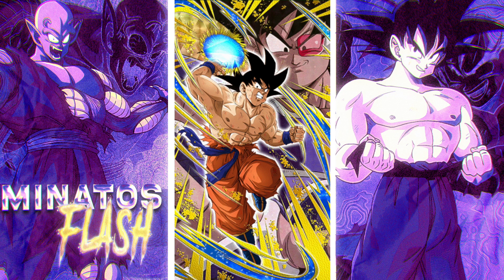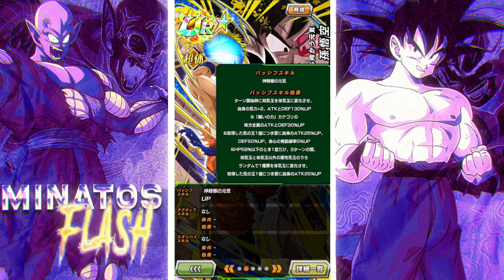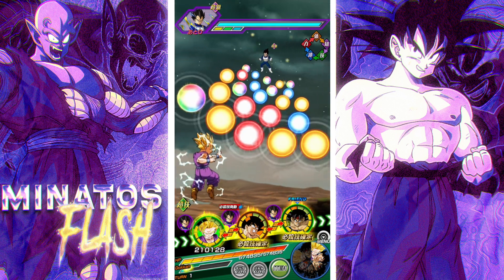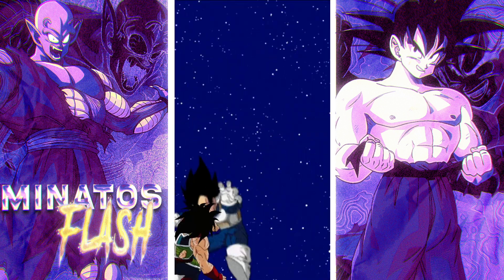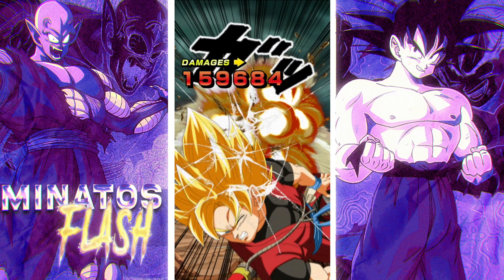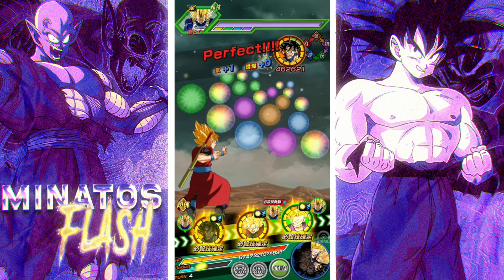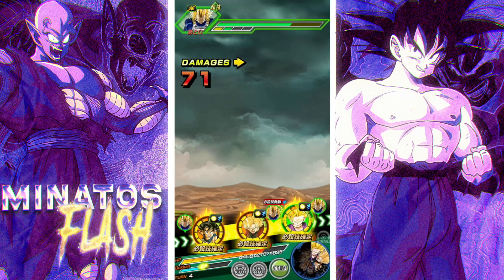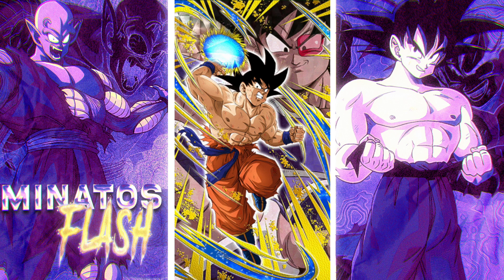SOLID SUPPORT!! EZA TURLES MOVIE GOKU SHOWCASE (DBZ: DOKKAN BATTLE)